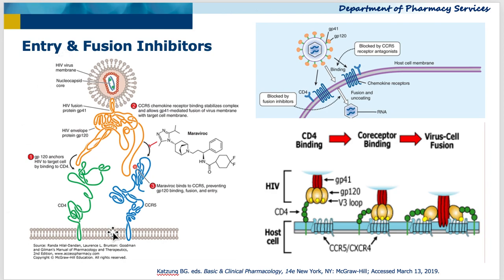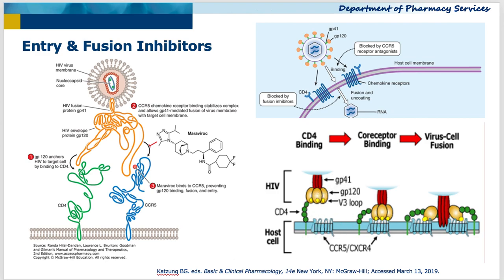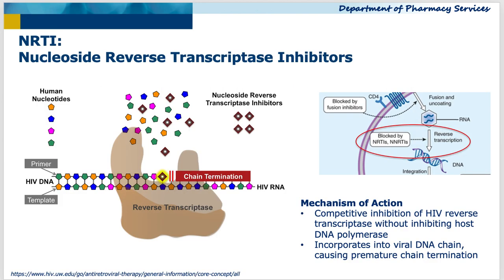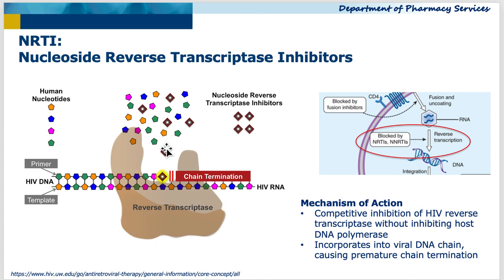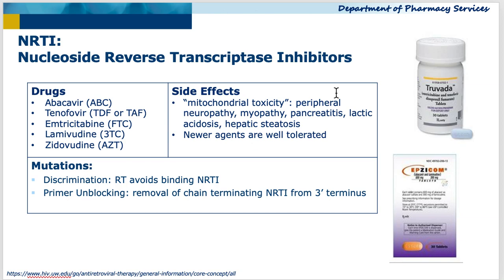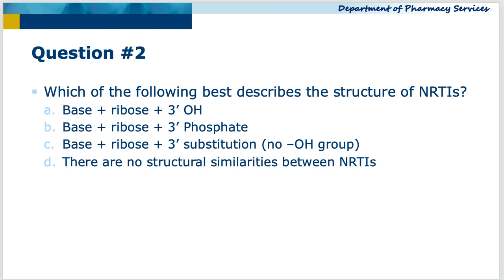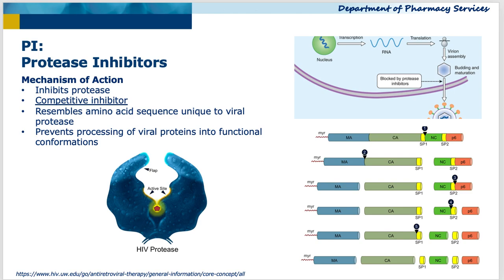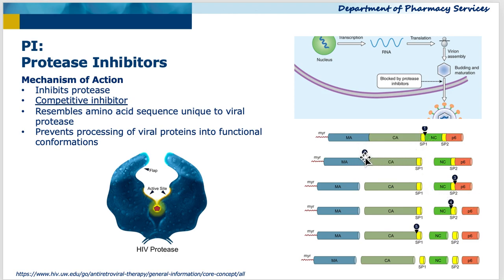HIV PHARM 3